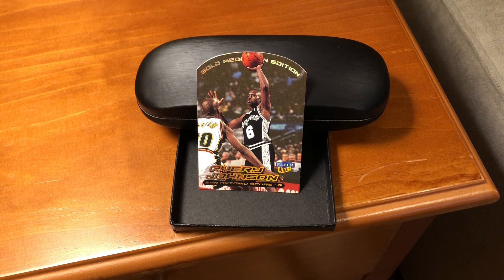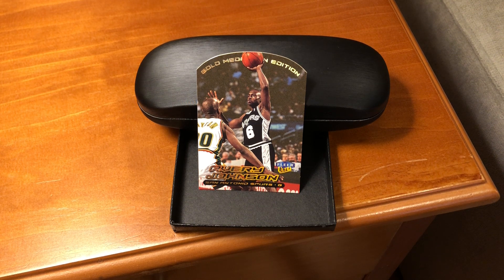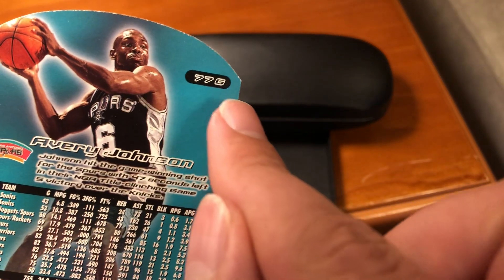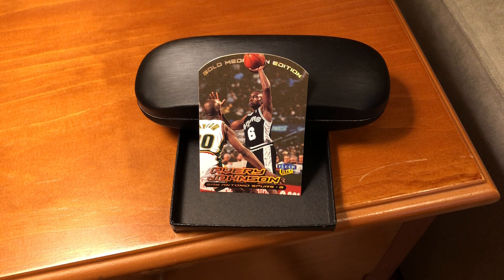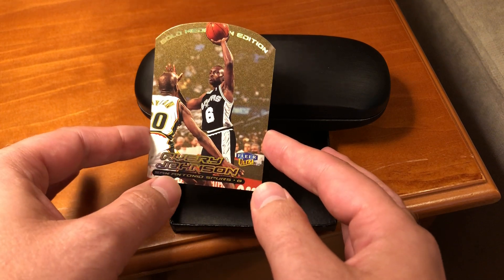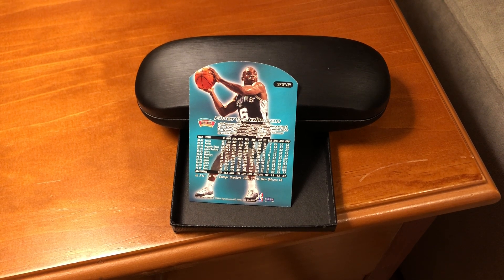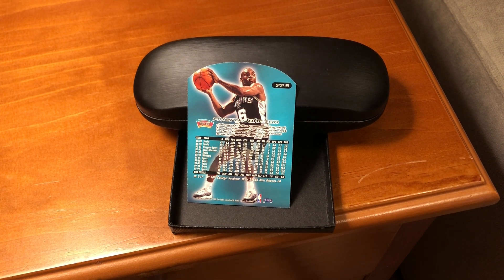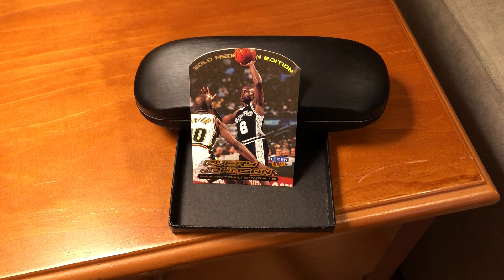Basketball Card, 1999-00 Ultra Gold Medallion, 77G Avery Johnson, WHAT A SHOT!